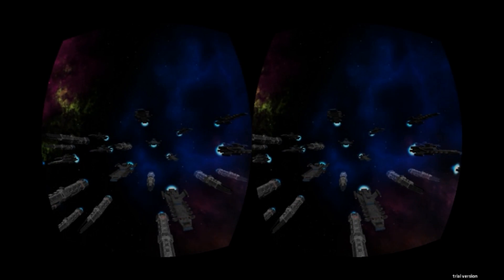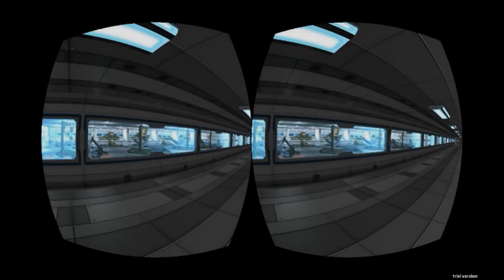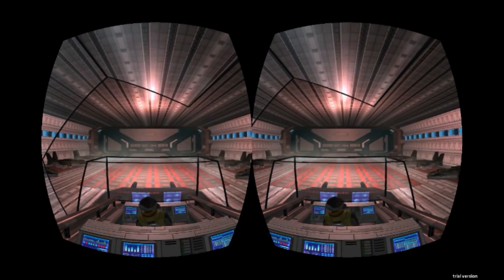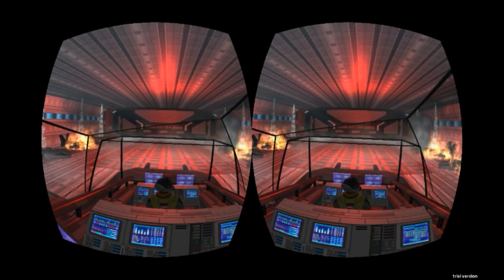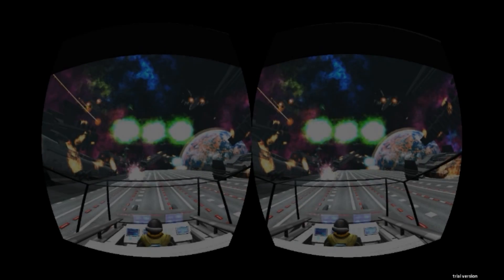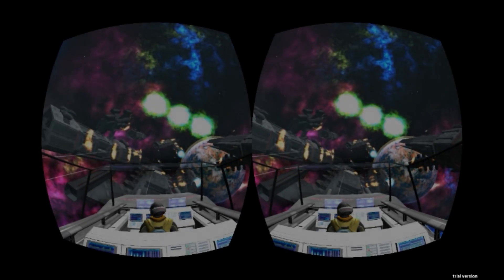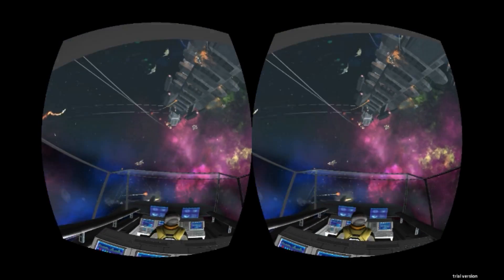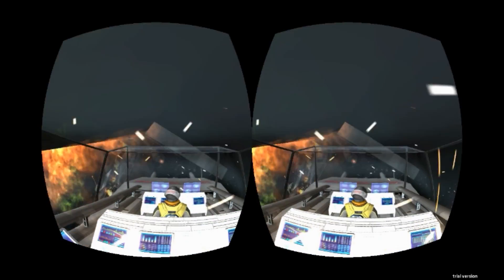Project Cyclops Oculus Rift Review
Project Cyclops is a short Unity demo that begins to explore the kinds of cinematic devices that films will employ in order to make a great narrative-driven experience for VR. It is not interactive -- simply allowing you to look around as it takes you on its ride.